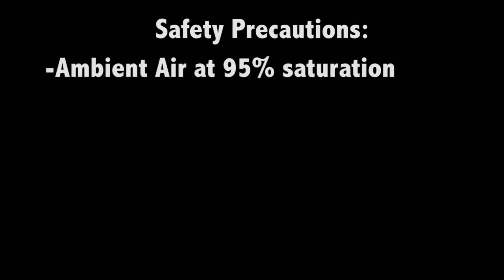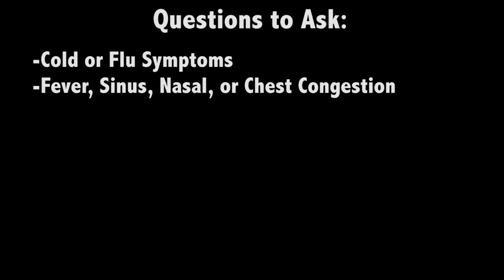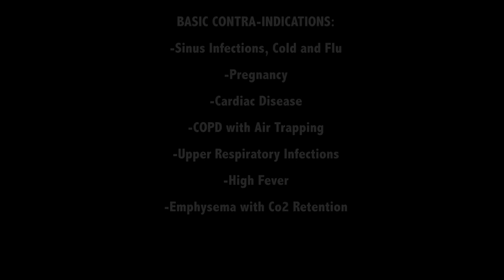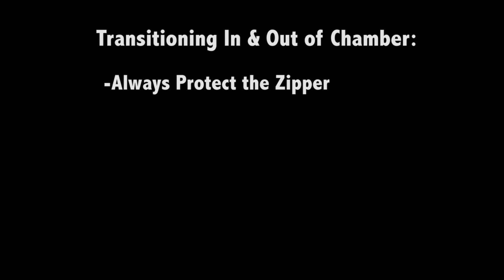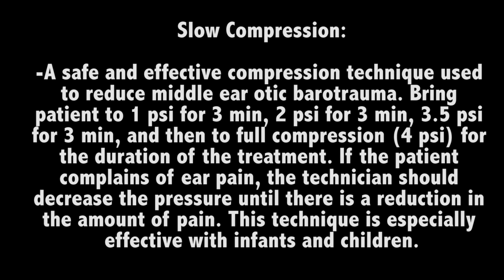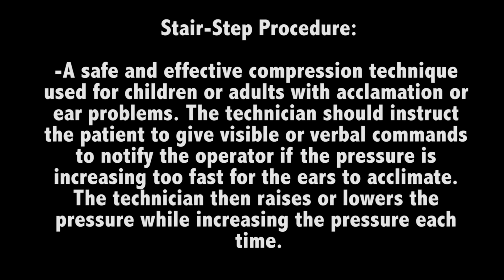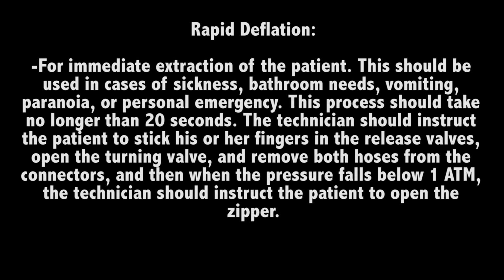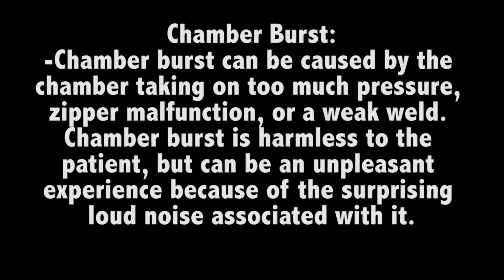Atlanta Hyperbaric Center: Safety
Looking to purchase or rent a chamber? Want to sell your chamber?

Atlanta Hyperbaric Center we have been the leading reseller of hyperbaric chambers for sale over 15 yrs. Dr. Louis Hilliard has helped thousands of families and health care professionals choose and purchase the right chamber for their needs. AHC has new hyperbaric chambers for sale, as well as used chambers. All of our chambers come with a warranty. Our service is unmatched by no other. We offer training, business coaching, and sell your chambers when you’re finished.

Our chambers can be operated by a single person within or outside the chamber. You will need a prescription or medical license to purchase a hyperbaric chamber
Atlanta Hyperbaric Center.